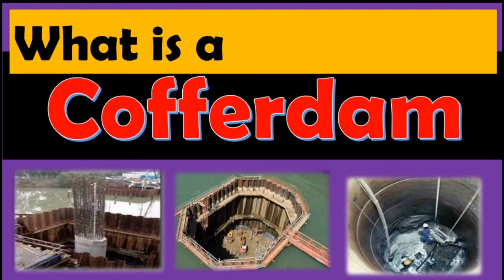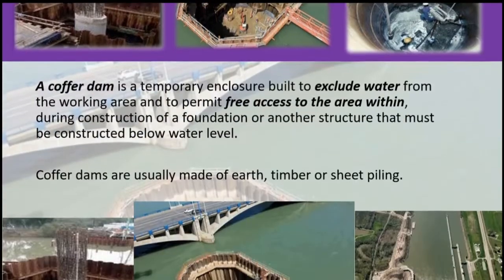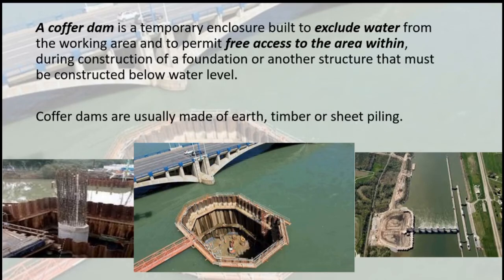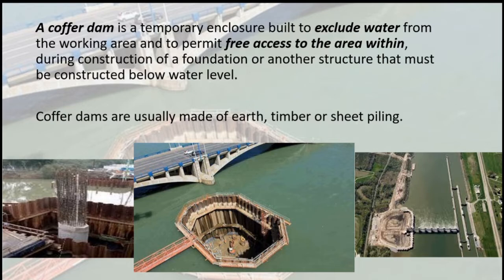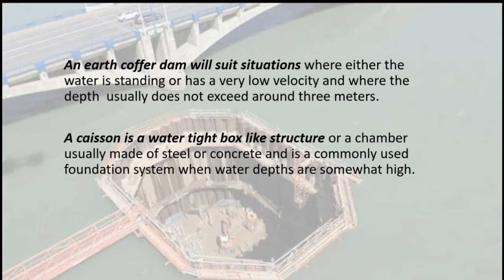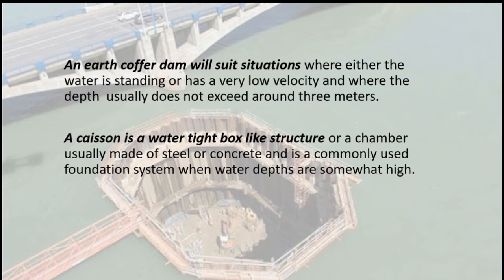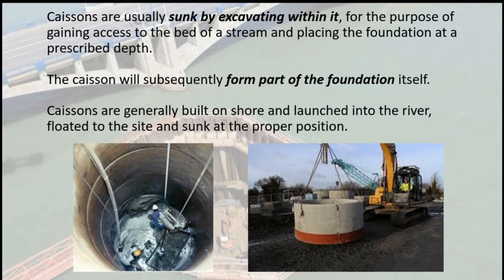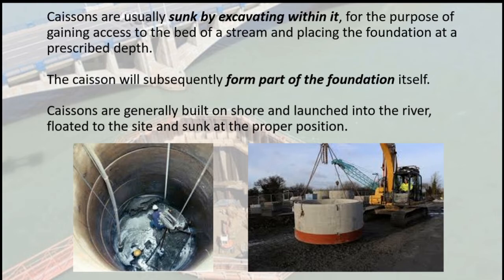What is a Cofferdam?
In this video I will briefly explain what is a Cofferdam.